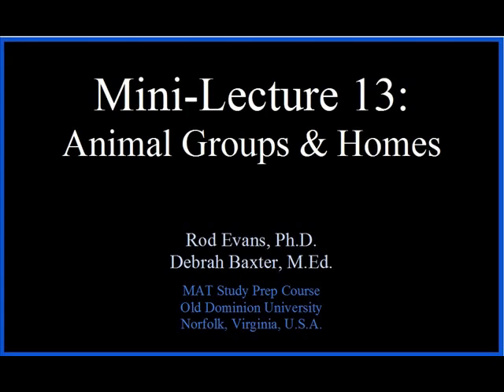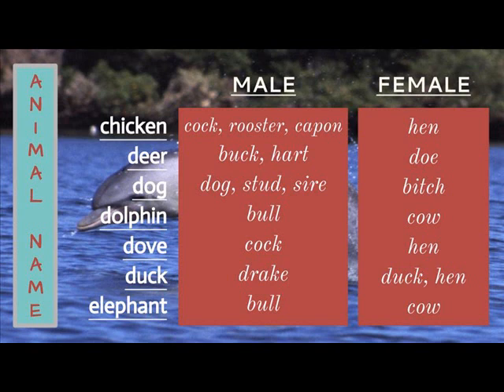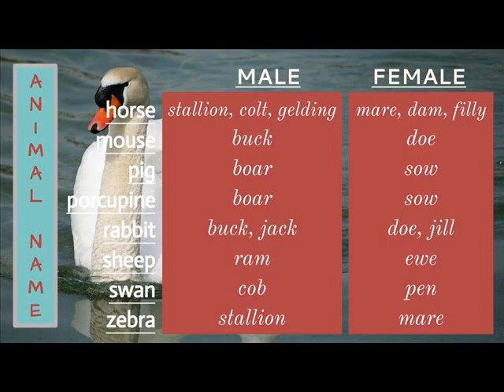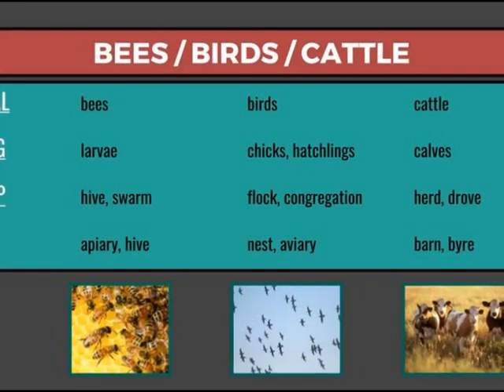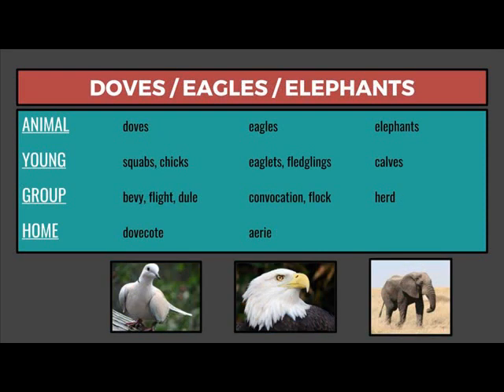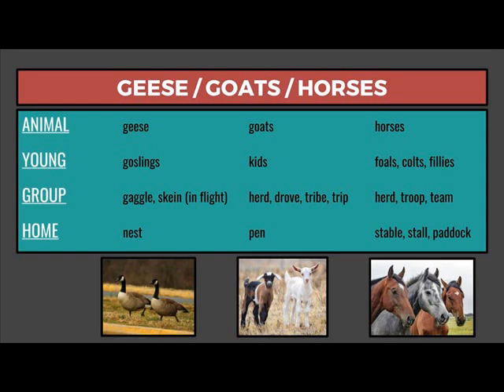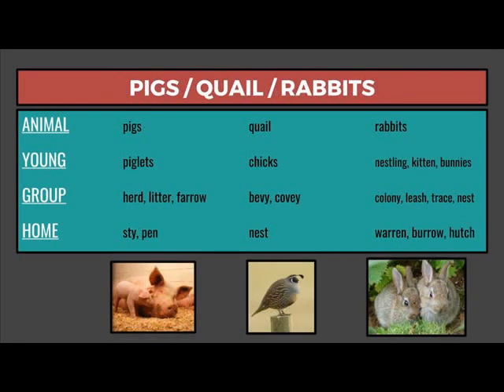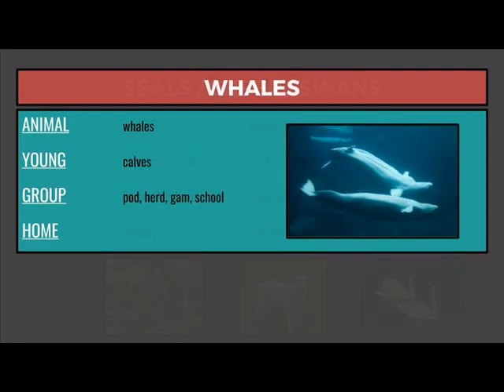MAT Mini-Lecture 13: Animal Groups